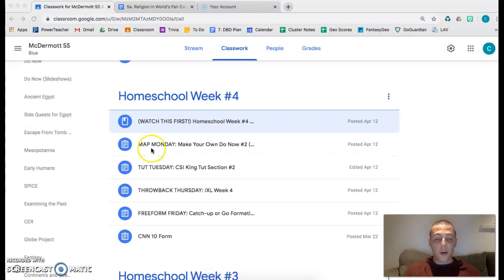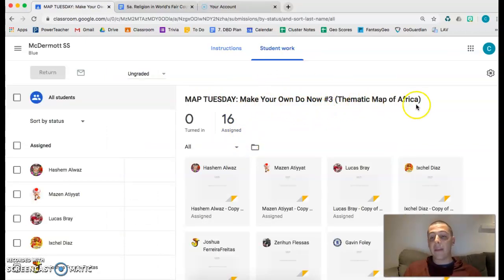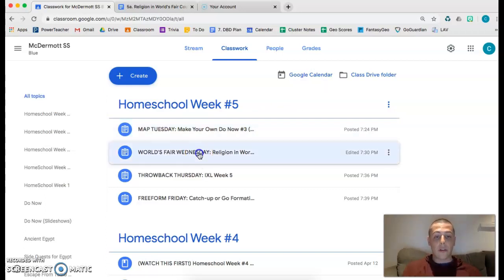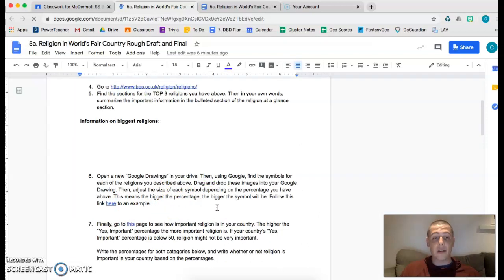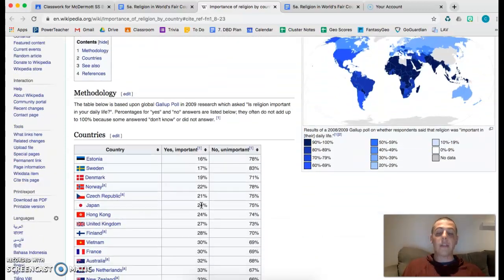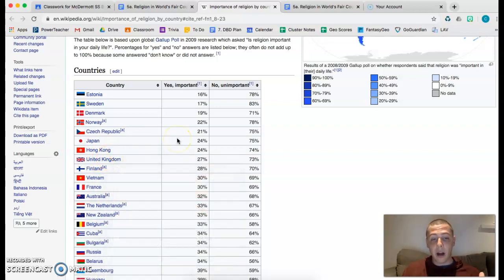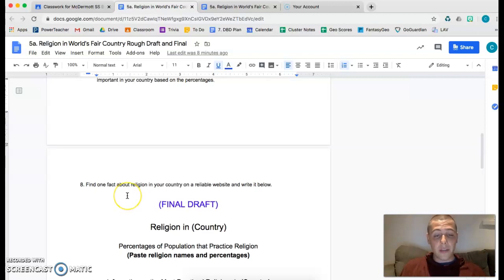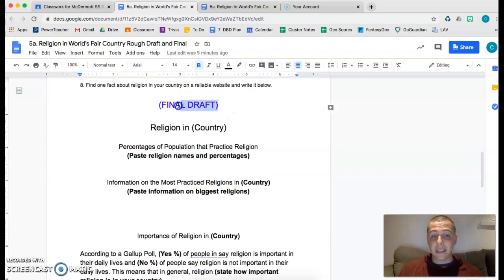Homeschool Week #5 Instruction Video